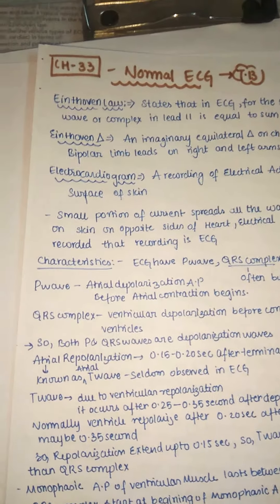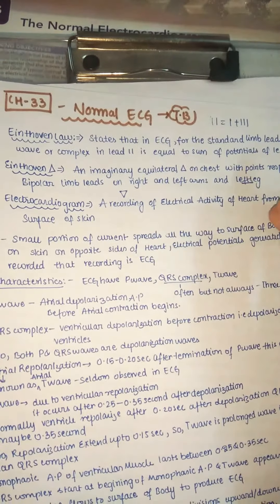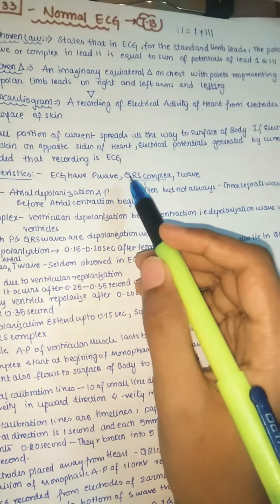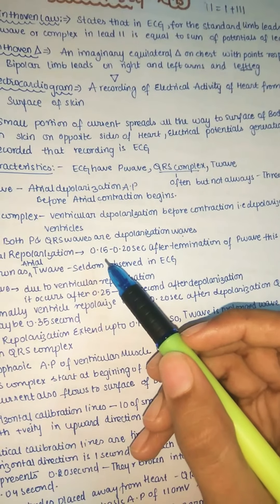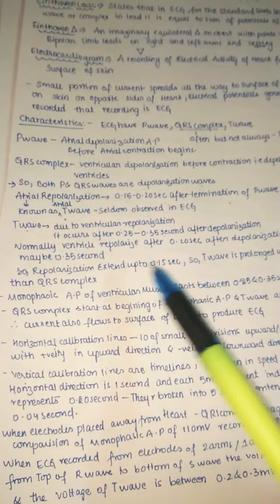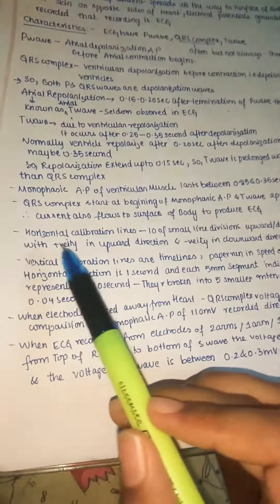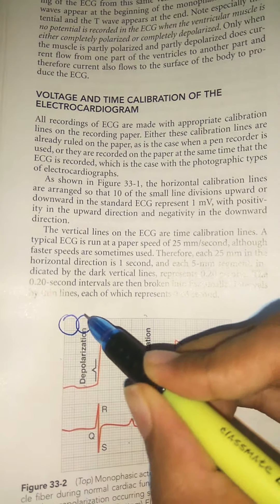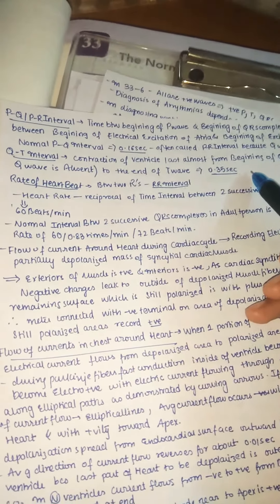Normal ECG basics/CVS physiology part_1